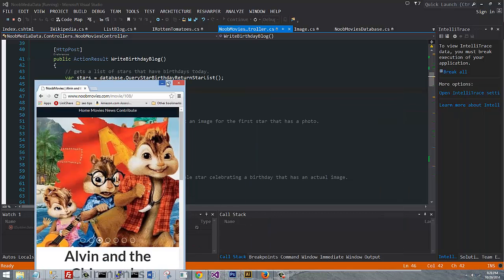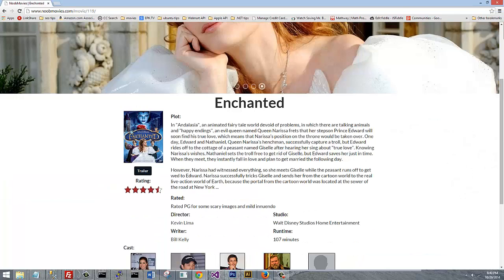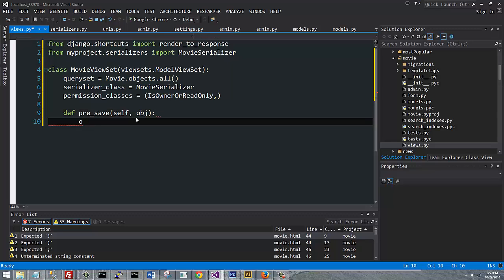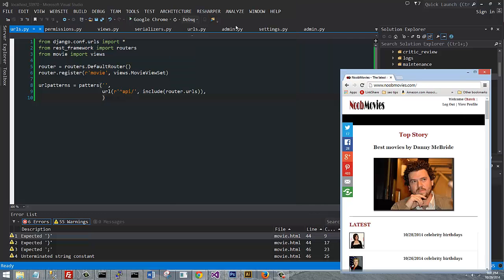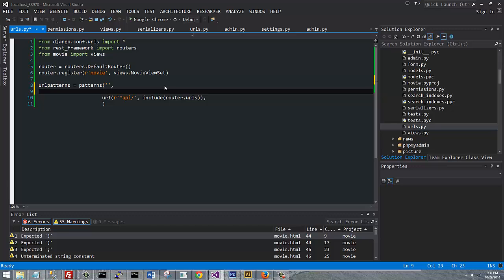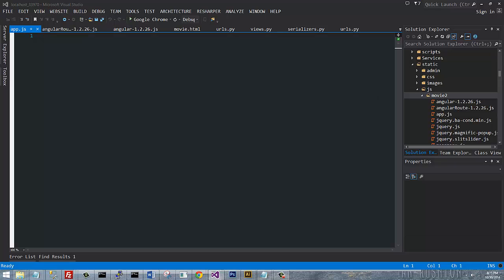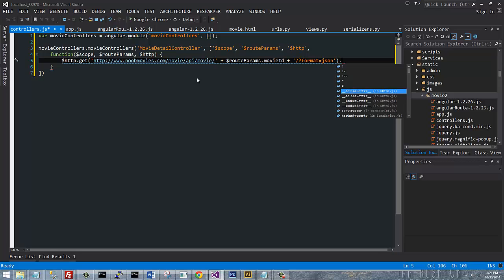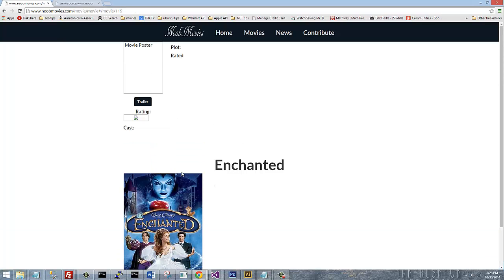How to setup Django, Angularjs and Django Rest Framework in less than an hour